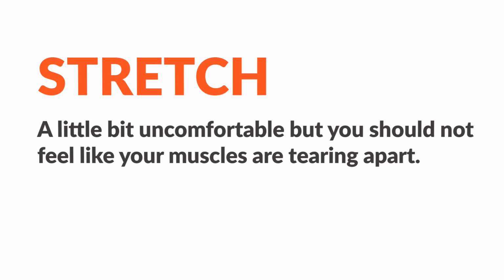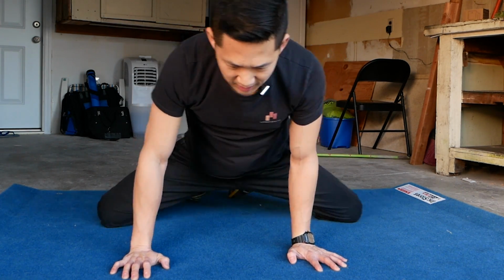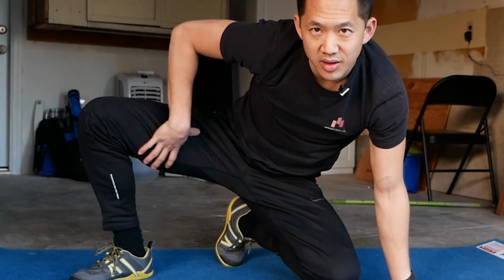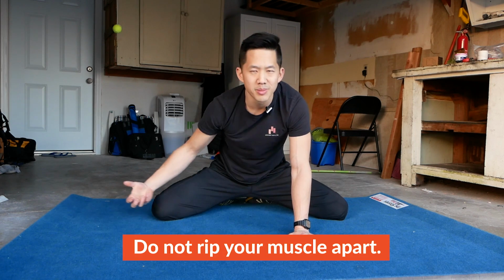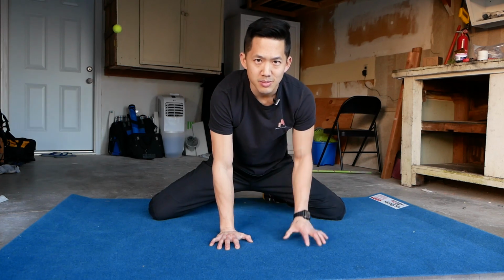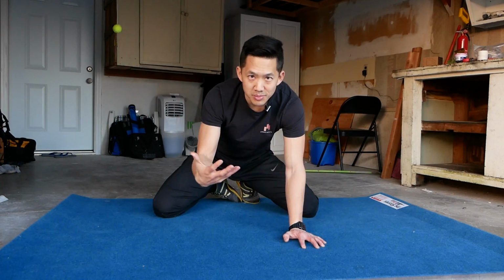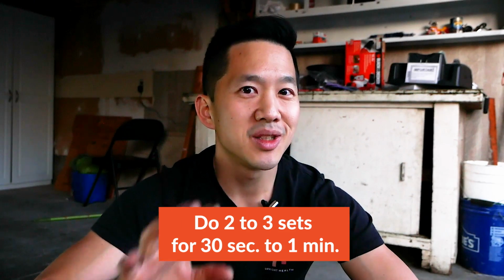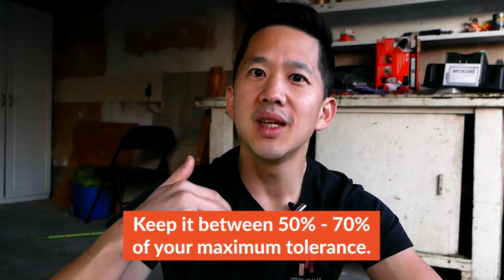Hip pain relief - one exercise no one talks about for your inner thighs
Hip pain? Learn one simple hip stretch to relieve tight groin and adductor muscles that nobody ever talks about.

HELPFUL PRODUCTS

In this video Matt demonstrates a simple hip stretch to improve hip range of motion and relieve hip pain. This is a hip stretch that not many people talk about, and it addresses issues that often get missed by doctors and physiotherapists. By using this stretch, you retrain your adductors (inner thigh muscles) to function better. If you have hip pain and are looking for other ways to stretch your hips, try this out and see how your hips feel!

HELPFUL LINKS

MUSIC

Grapes - I dunno adductor stretch adductor brevis